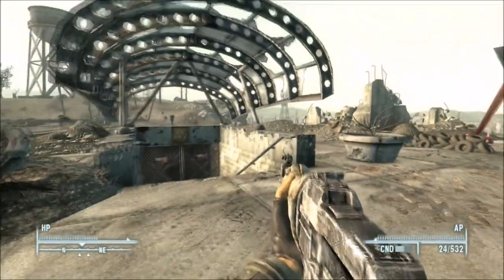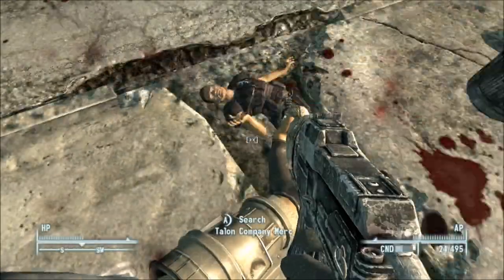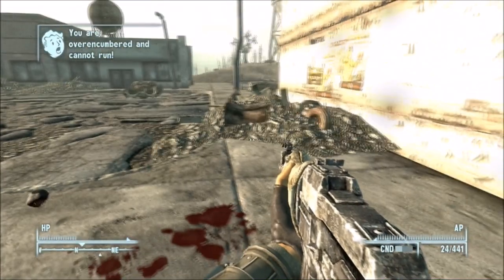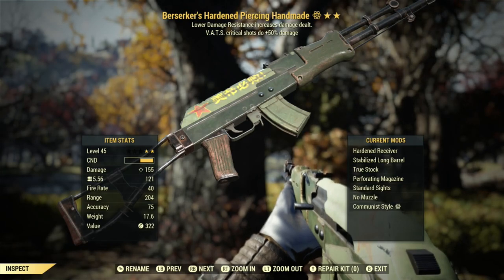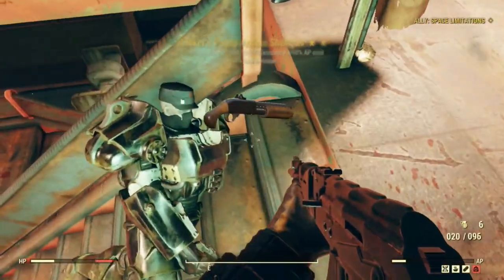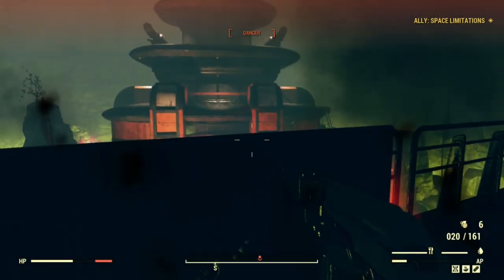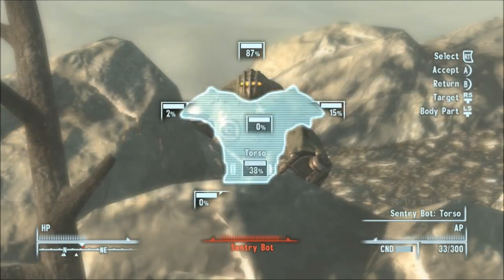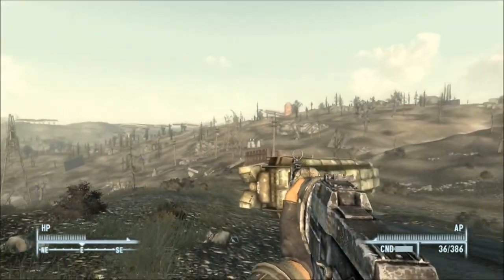Wasteland Weaponistics Ep10 S2 - Type 93 Chinese Assault Rifle Fallout lore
Wasteland Weaponistics Ep10 S2 - Type 93 Chinese Assault Rifle
Wasteland Weaponistics is a Fallout lore series dedicated to the weapons of the Fallout Universe